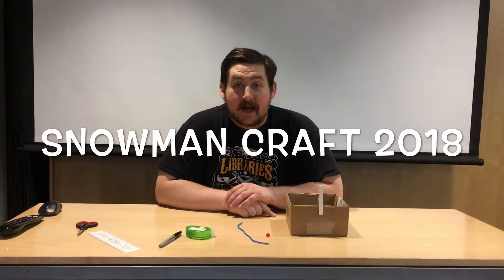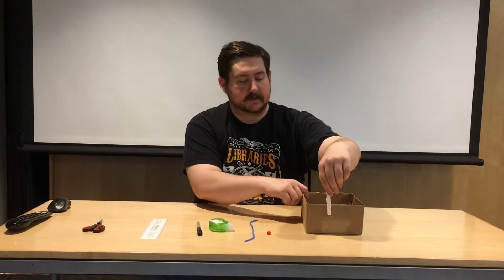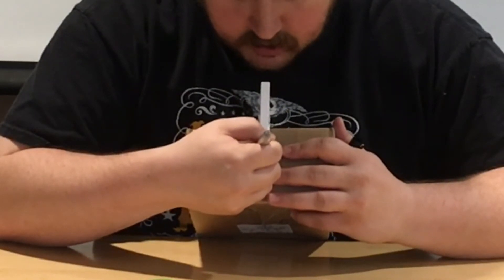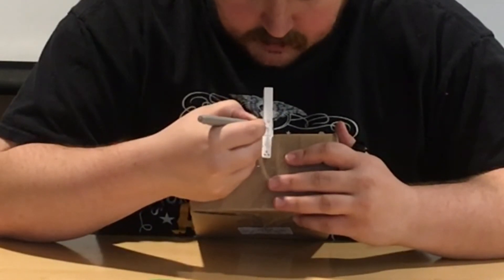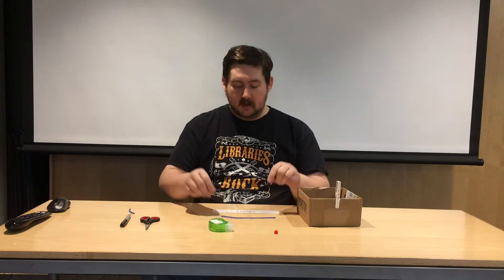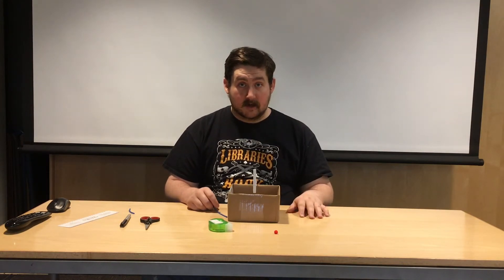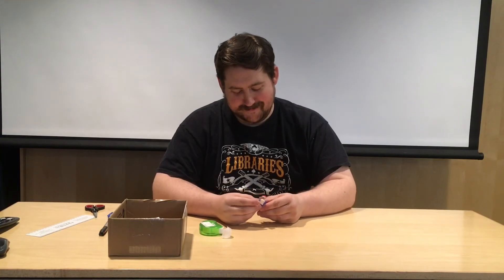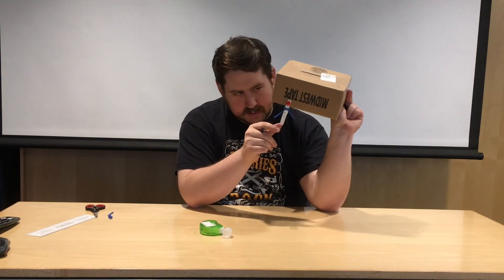Craft time with Mr Patrick